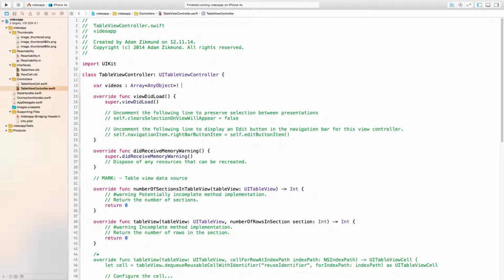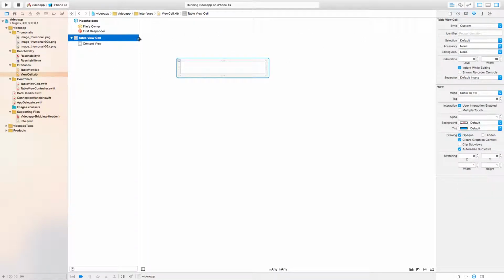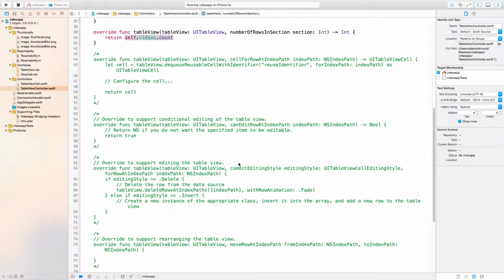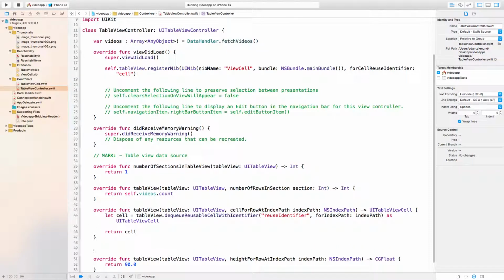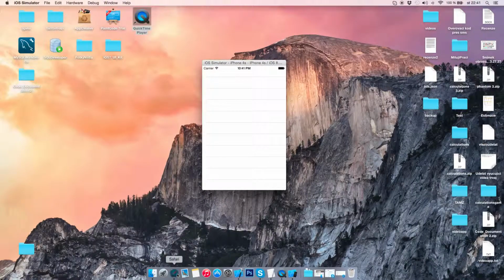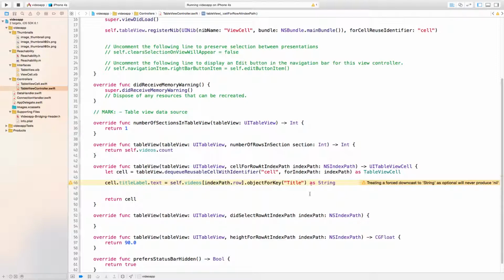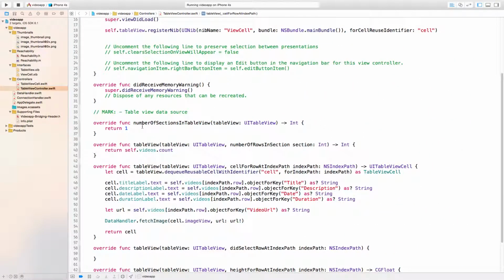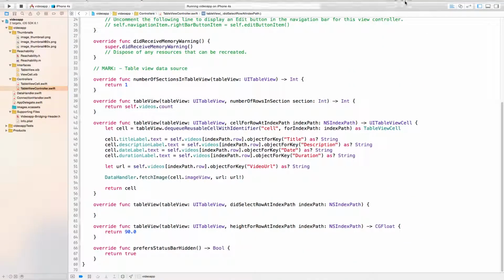8 Connecting logic to TableViewController